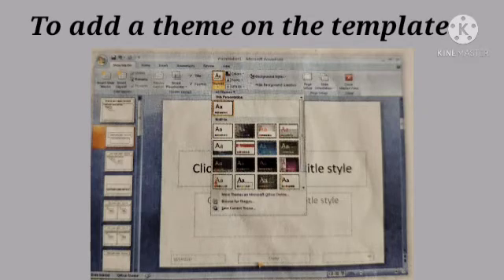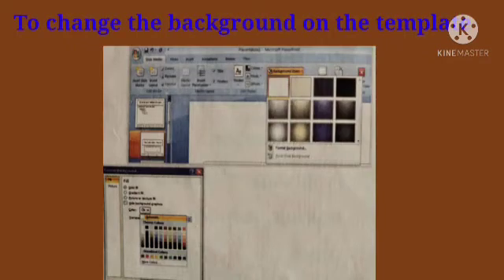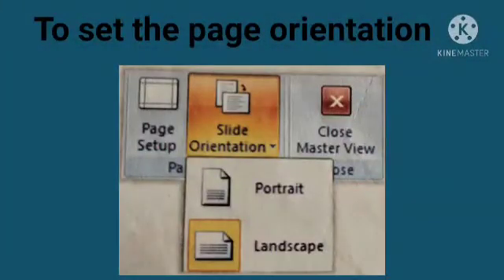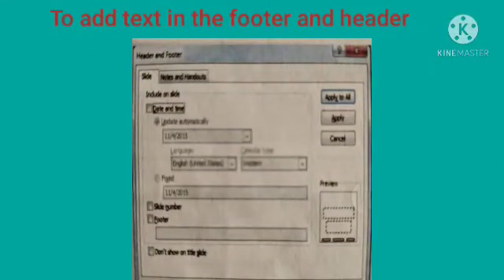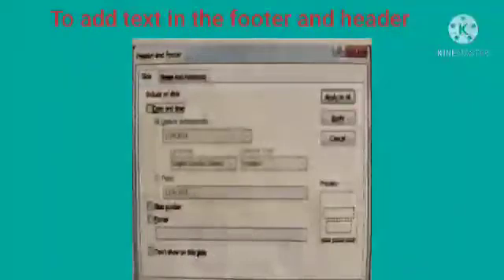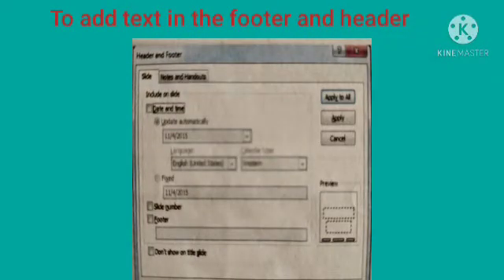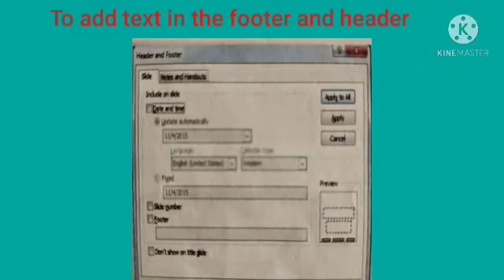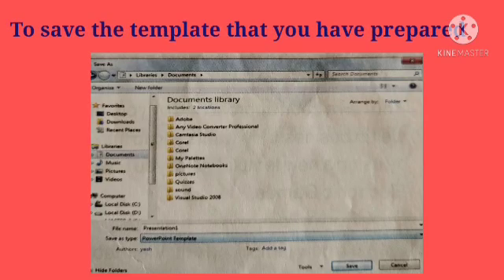Std : 7. Sub : Computer. Ls.No.12 Powerpoint Wizards and Templates (Part-2)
Video On  Powerpoint Wizards and Templates